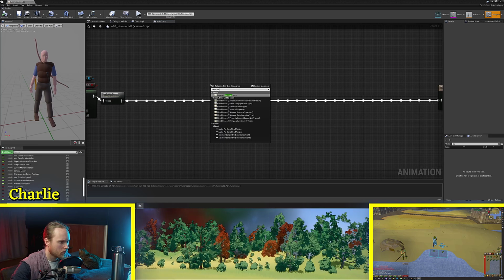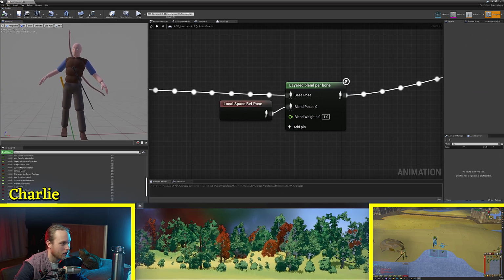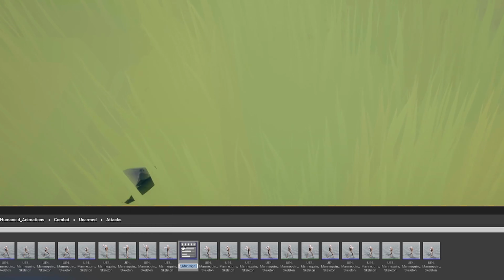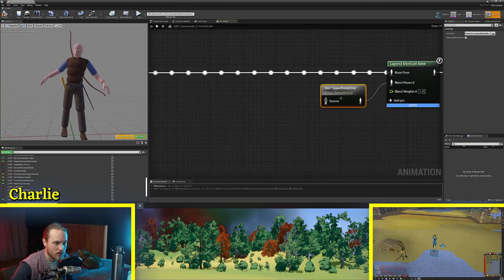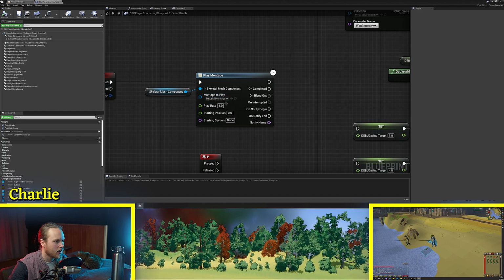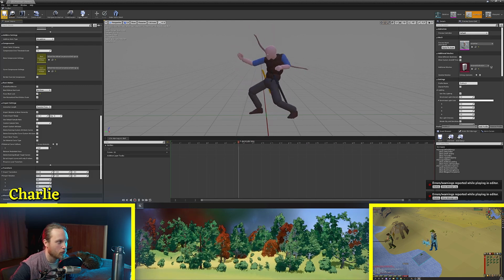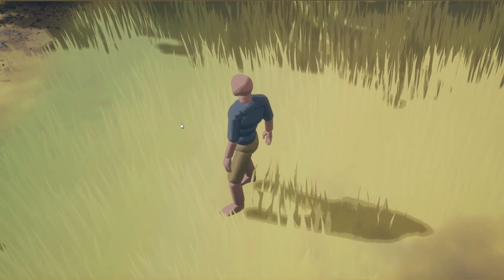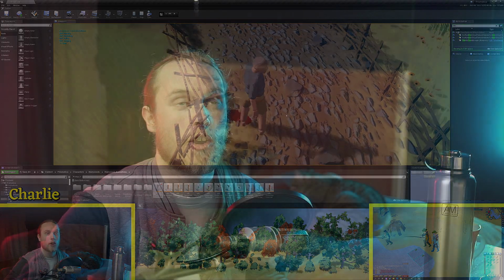Layered Blend Per Bone | Adv. Anim Application [UE4/UE5]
Hey everyone! Today we're looking at the Layer Blend Per Bone function inside the Anim Graph. This cool little thing allows us to play animations only on certain parts of the body whilst leaving other parts unchanged. This is extremely useful for separating animations between the top and bottom half of your characters so they can do things while they're walking/running. If you know how to use the function before you start animating, you can save a lot of time and effort!